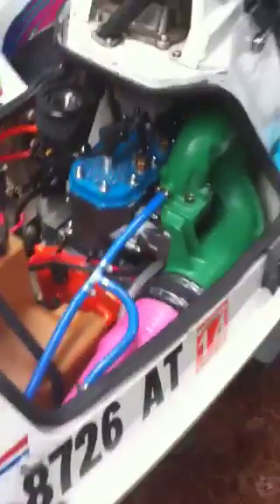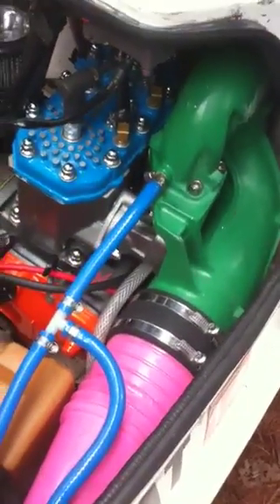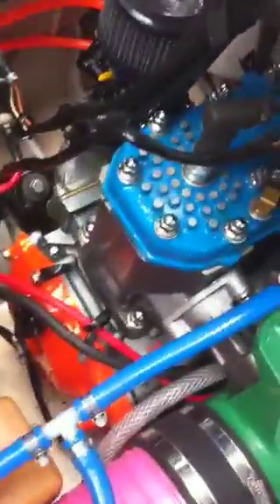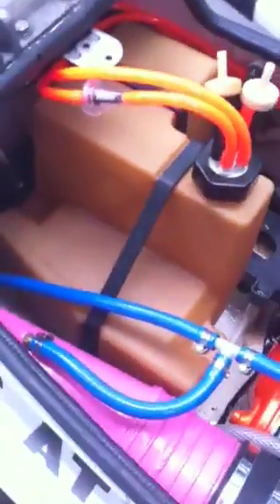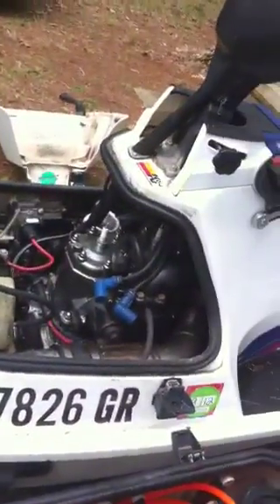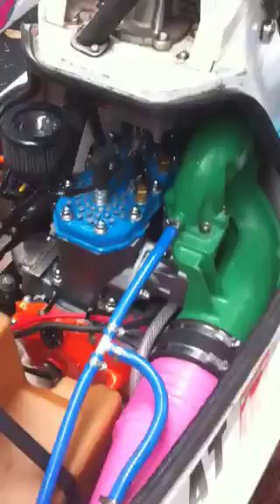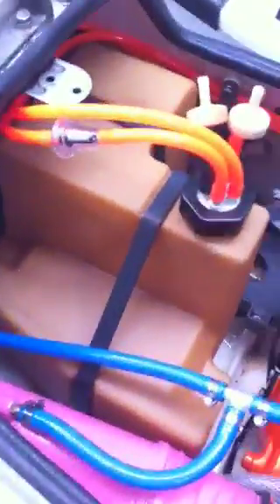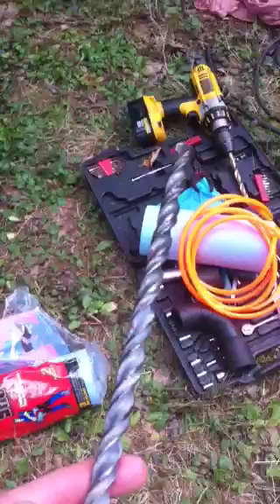3) Kawasaki 650 x-2 pwc tech info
Video 3 shows the completed project. I dropped in a new motor. Also replaced the carb, intake manifold, and exhaust. Carburetor is a Mikuni SBN 44mm, intake manifold is westcoast, and exhaust is westcoast. I drilled the stock waterbox. The new motor took about 2 or 3 hours to install with two guys working.